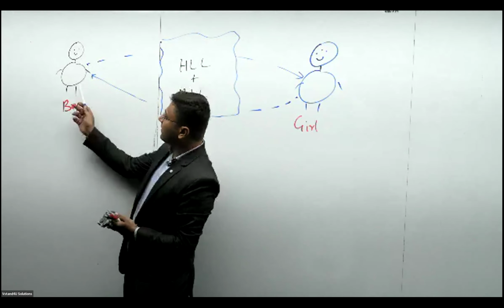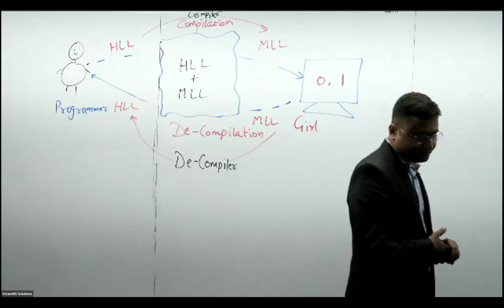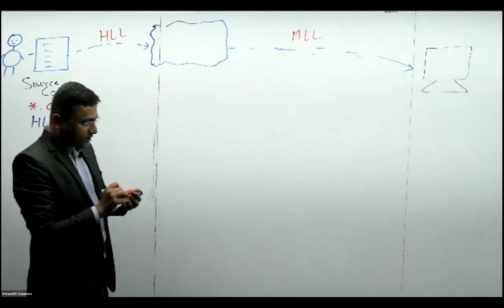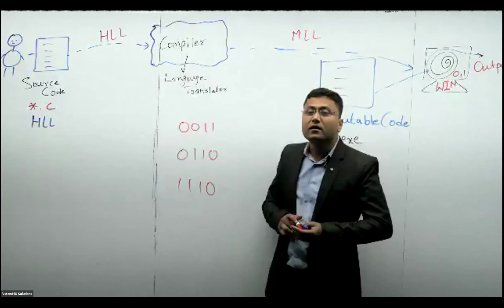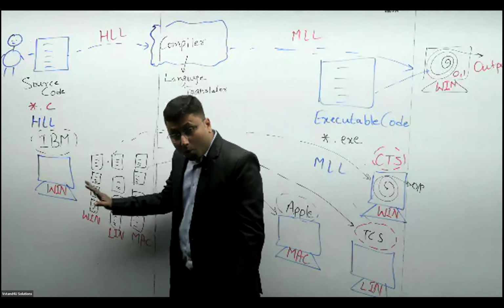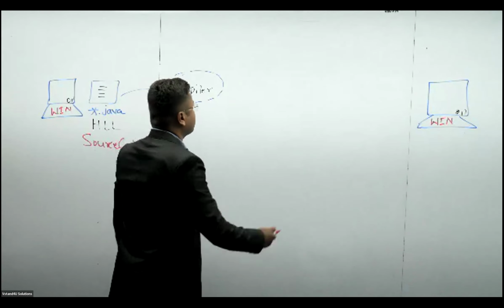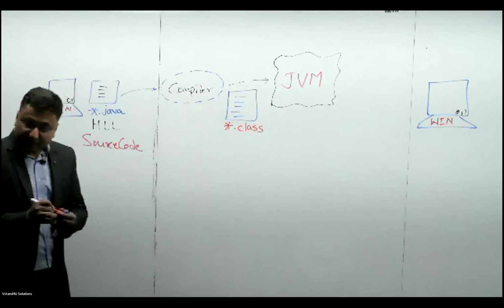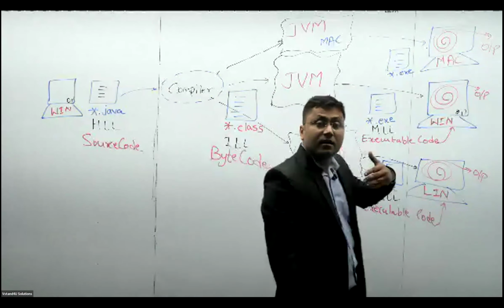FPL August 6th - SDLC